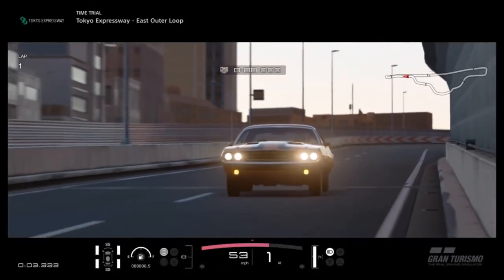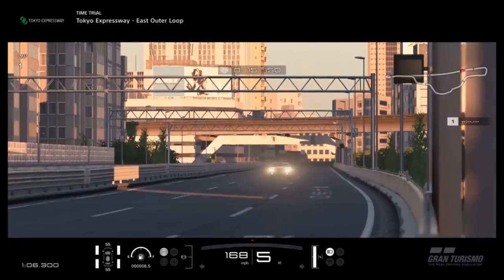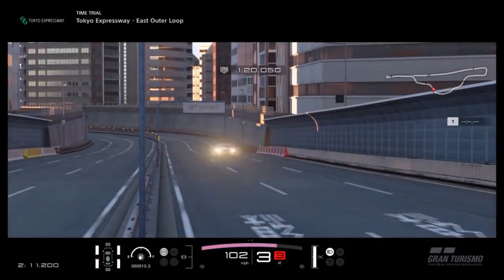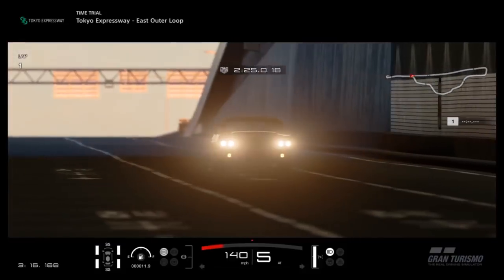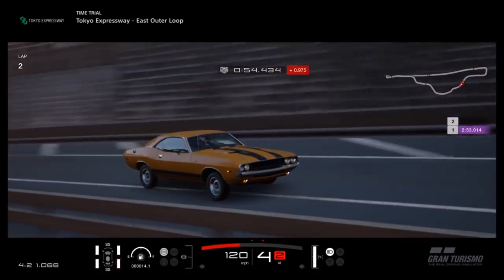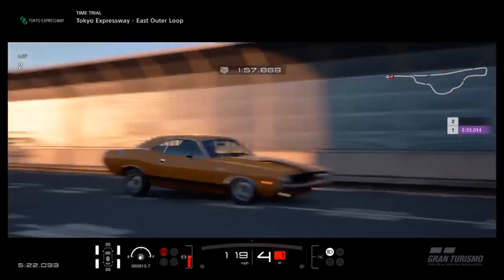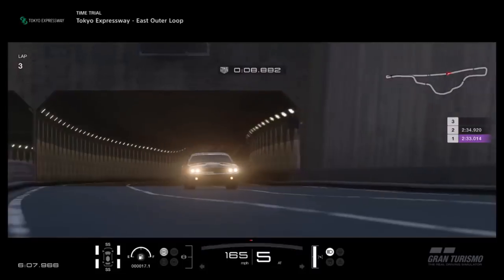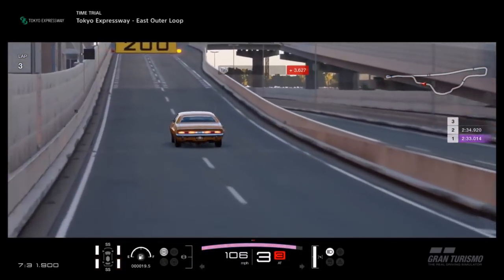GT SPORT - Dodge Challenger R/T REVIEW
Episode 32 of "Pumpin' Iron", the review series wherein I will be reviewing the 'roided up, torque-tastic, tyre shredding muscle cars of Gran Turismo!

This episode features the updated 1970 Challenger R/T, an icon of the muscle car world, and one which many players are very happy to see return...

SPECS :

Base Class : N400
Motor : 7.0 litre
Power : 425 bhp
Torque : 490 lb/ft

Weight : 1724 kgs
P/W ratio : 247 bhp/tonne

Good stuff : Improved suspension, handling physics, and sound put it a cut above its GT6 incarnation

Not so good : Not much...

Google+ : Hammer Studios Gaming
PSN : CORRUPTED_DISC
XBL : CORRUPTED DISC
GTPlanet : CORRUPTEDDISC